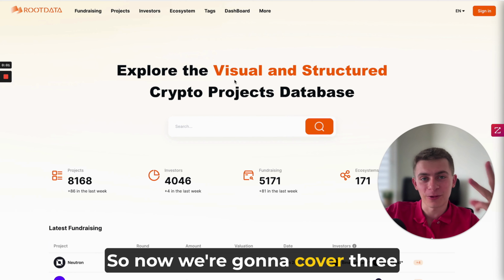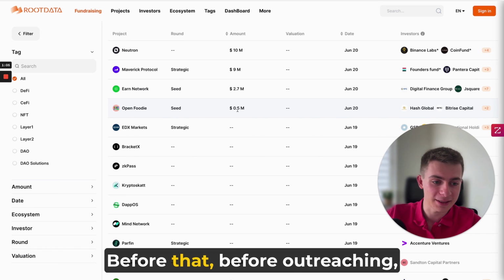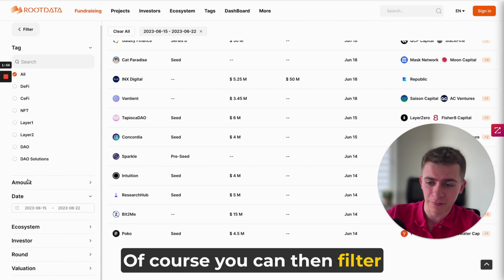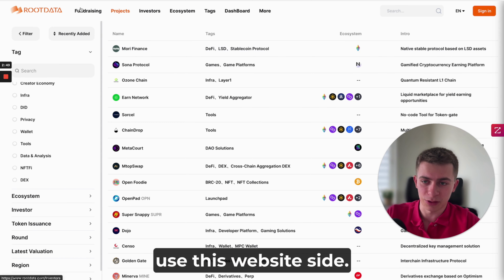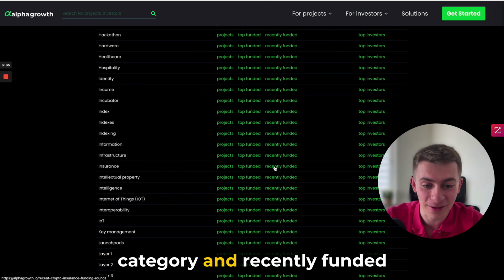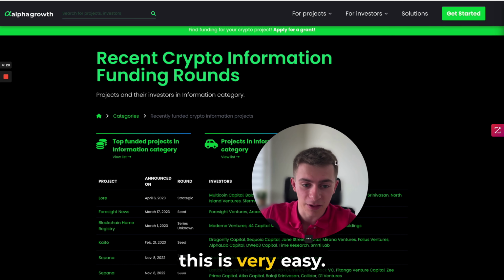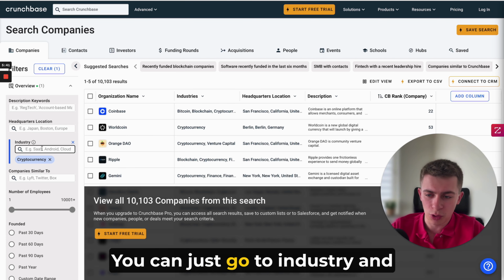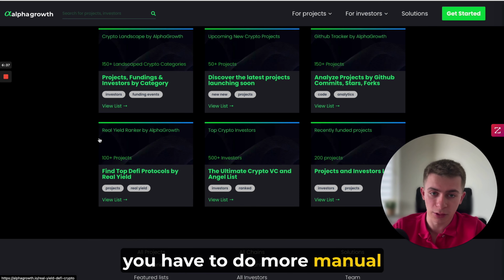3 Websites to Find Recently Funded Web3 Projects – Web3 BD perspective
0:00 How I'll sell Ferrari instead of web3 APIs
1:03 Top pick: RootData.com
3:36 Deep funding discovery: AlphaGrowth.io
5:27 Most automated: CrunchBase.com
6:40 How team at CertiK use these websites
7:28 What to do now

Thanks, Mikhail for sharing the info with us!
Check out Mikhail's profile and connect with him regarding CertiK or Network Spotlight

🎯 Welcome to another insightful episode on the Blockchain Business Builders YouTube channel, your one-stop hub for all things related to Web3 sales, Web3 BD, and Web3 prospecting! Join Nicolai as he unveils his strategic approach to outreach for recently funded Web3 projects.

📈 In this video, we explore the importance of timing in Web3 sales, ensuring that the outreach happens when the project is ripe for engagement. We discuss how Web3 business development is all about offering solutions that accelerate these projects' journey towards their goals.

💡 Our exploration includes three robust platforms - Root Data, Alpha Growth, and CrunchBase. Discover how these resources can supercharge your Web3 BD efforts, allowing you to stay on top of recently funded projects and tailor your approach for maximum impact. Get tips on how to use these platforms effectively, and understand the potential of investing in premium features like CRM synchronization in CrunchBase.

👀 Not just that, we dive deep into the specifics of segmenting and targeting Web3 projects. We delve into the nitty-gritty of Web3 prospecting, discussing tactics on how to filter by sectors, ecosystems, and chains, and how to utilize data scraping tools to streamline the outreach process.

🎉 All of this is about ensuring that your Web3 sales approach is well-timed, well-targeted, and, most importantly, effectively delivers value to these newly funded projects. It's all about selling the 'Ferrari' that will get them to their goals faster and better.

💼 So, whether you're a seasoned expert in Web3 business development or new to the field, this video will provide a fresh perspective on Web3 prospecting and a unique methodology to help hit your quarterly targets for 2023 and beyond.

👍 Enjoyed the video? Your feedback helps us create more content that helps you build your Web3 BD skills.